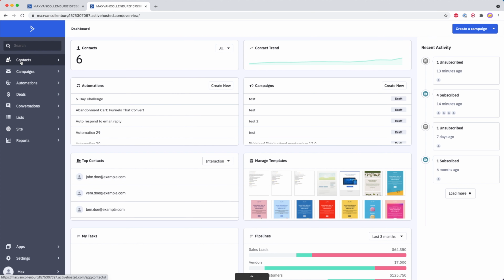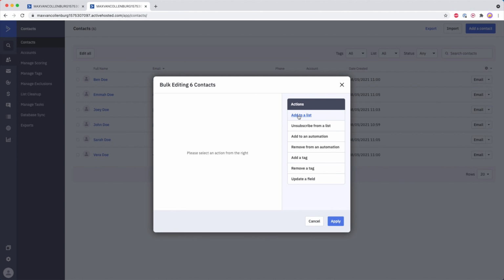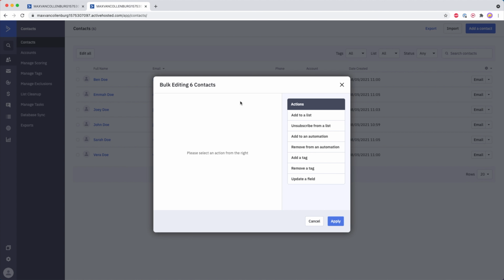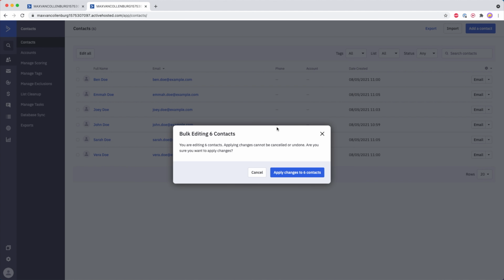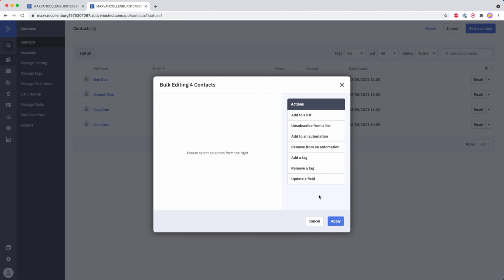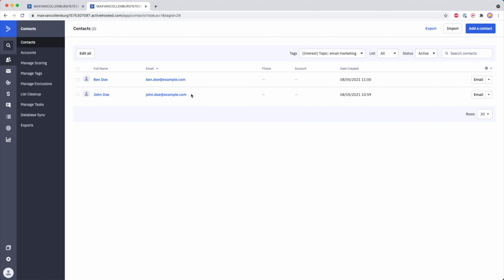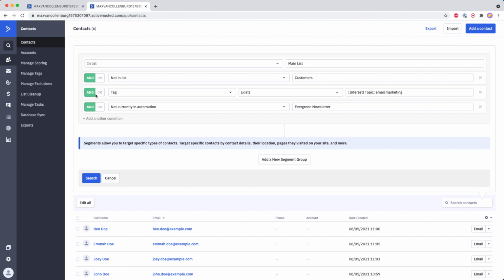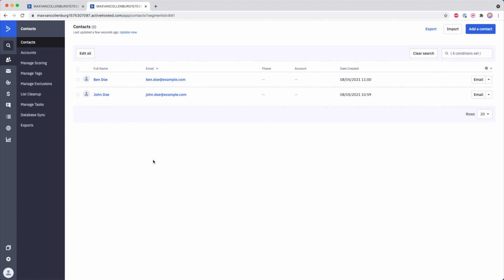How to BULK EDIT contacts in ActiveCampaign (simple & handy)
In this tutorial, I'll show you how you can edit multiple contacts at once. This could, for example, be handy if you would want to add multiple contacts to a new automation or want to add/remove a tag from certain contains.